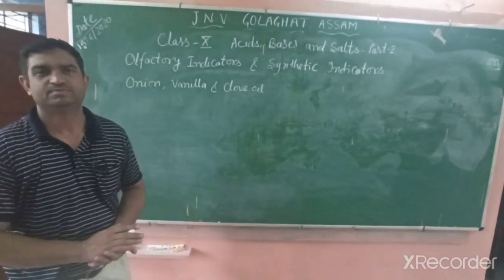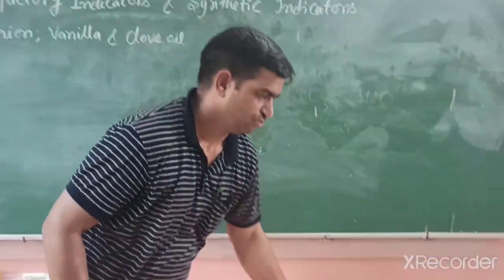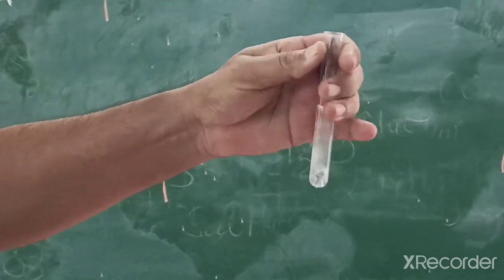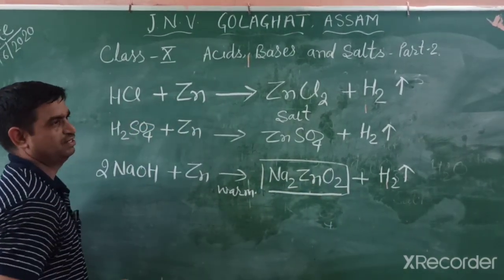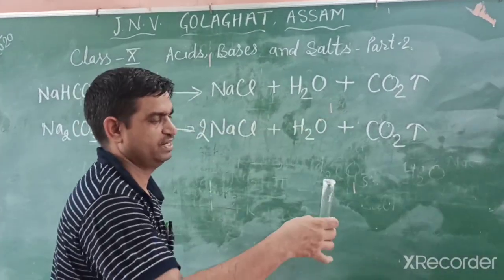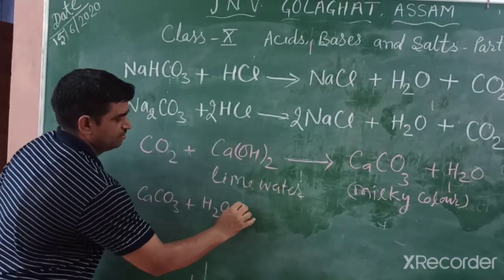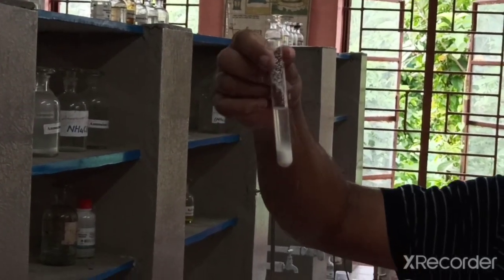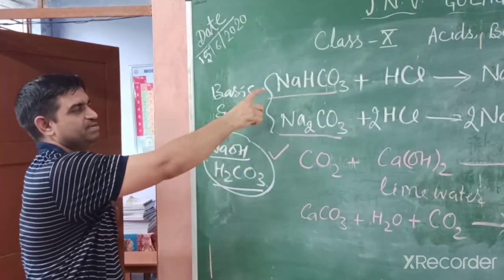Chemistry Class X Acids, bases & Salts lect 2 By Surendra Kumar Khichar Principal JNV GOLAGHAT ASSAM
Class X Acids, Bases and Salts part 2